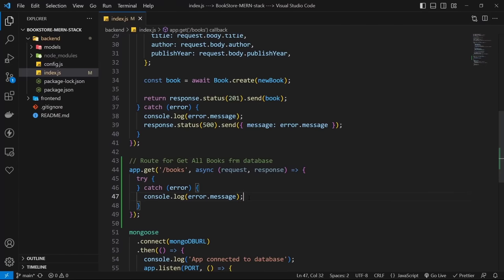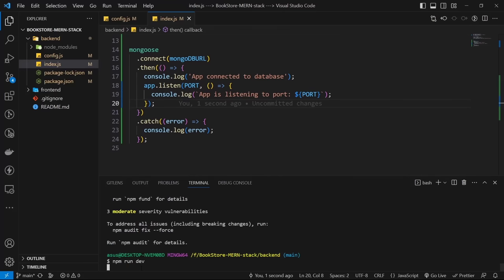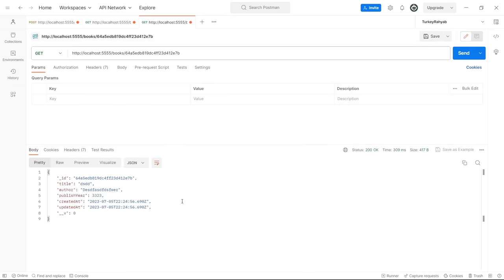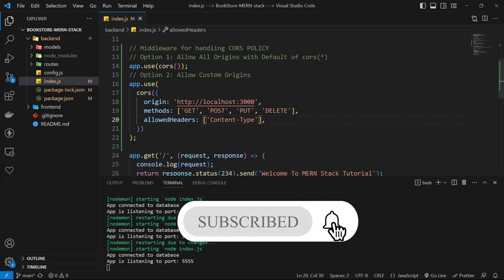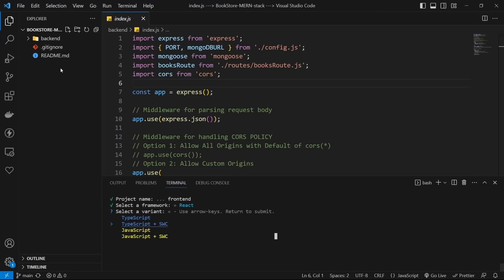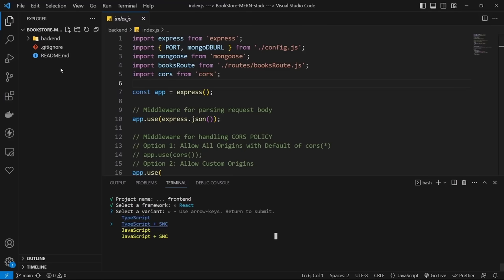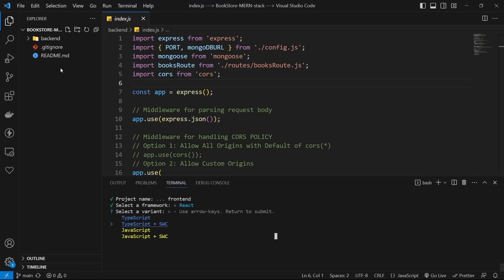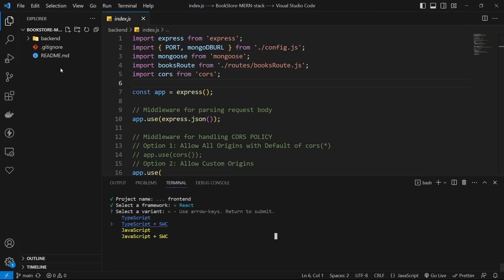MERN Stack Tutorial - Book Store Project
Learn the MERN stack (MongoDB, Express, React, Node.js) in this crash course for beginners. Here are some of the topics you will learn about:
- Backend CRUD
- Backend Router
- CORS Policy
- MongoDB operations
- Frontend CRUD
- Frontend Router

✏️ Course developed by @DevEmpower

⭐️ Contents ⭐️
⌨️ (00:00) Intro
⌨️ (01:10) Create Node.js project from scratch
⌨️ (03:39) Create our first Http Route
⌨️ (06:01) Add MongoDB and mongoose to node js
⌨️ (08:52) Create Book model with mongoose
⌨️ (10:53) Save a new Book with mongoose
⌨️ (13:31) Get All Books with mongoose
⌨️ (15:08) Get One Book by id with mongoose
⌨️ (16:29) Update a Book with mongoose
⌨️ (18:36) Delete a book with mongoose
⌨️ (20:09) Refactor Node js with express router
⌨️ (22:23) CORS policy in Node js and Express js
⌨️ (25:21) Create React project, Vite, Tailwind CSS
⌨️ (27:41) SPA and Add react router dom
⌨️ (29:52) Show Books List in React
⌨️ (35:39) Show Book Details in React
⌨️ (39:02) Create Book in React
⌨️ (42:02) Edit Book in React
⌨️ (44:27) Delete Book in React
⌨️ (46:35) Show Books List as Card
⌨️ (52:30) Make Book Card a single component
⌨️ (54:08) Add Book Modal
⌨️ (58:06) Improve User Experience (UX) with beautiful alert
⌨️ (1:01:43) Outro

👾 davthecoder
👾 jedi-or-sith
👾 南宮千影
👾 Agustín Kussrow
👾 Nattira Maneerat
👾 Heather Wcislo
👾 Serhiy Kalinets
👾 Justin Hual
👾 Otis Morgan
👾 Oscar Rahnama